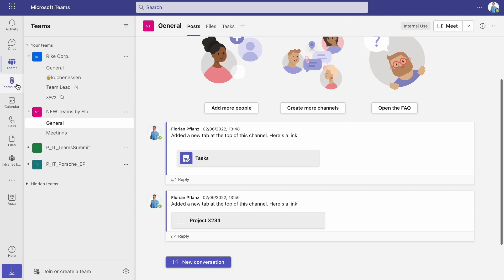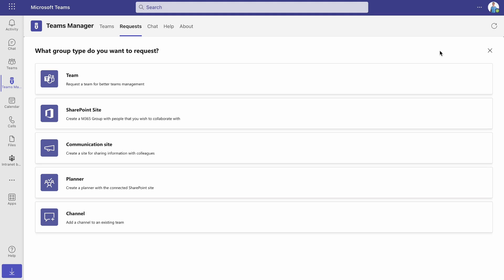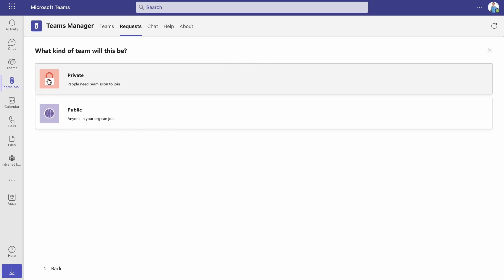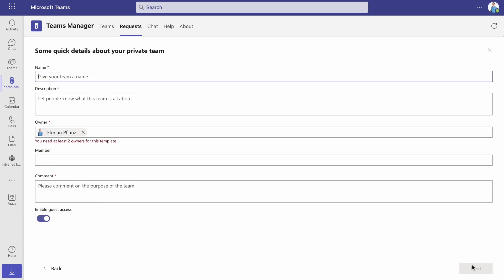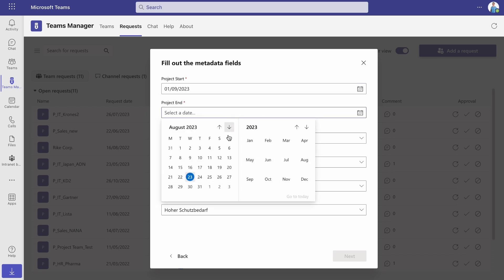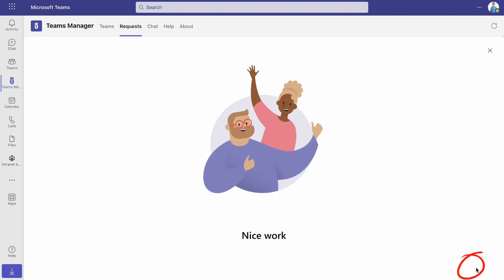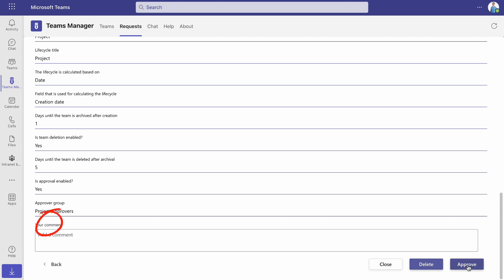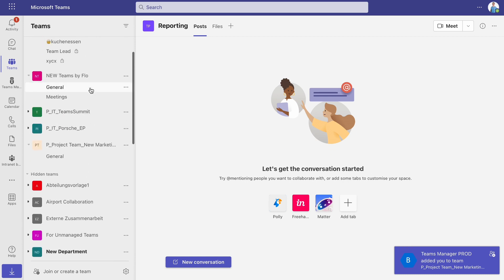Request and Approve a new Team in Microsoft Teams with Teams Manager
In this step-by-step tutorial, we guide you through the process of creating and managing requests with Teams Manager. Whether you're looking to create a new team, a Sharepoint site, an M365 group, a communication site, a planner, or a channel for an existing team, this video has you covered.

Start optimizing your governance in Microsoft Teams: Download Teams Manager in the Teams app store at